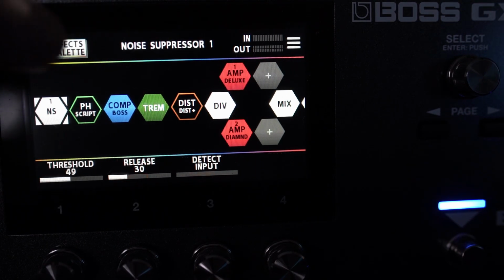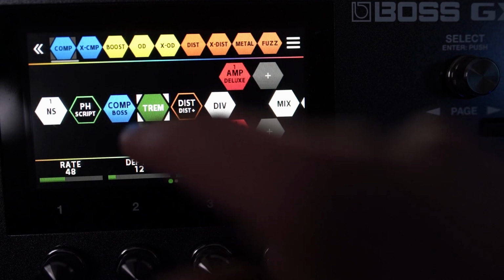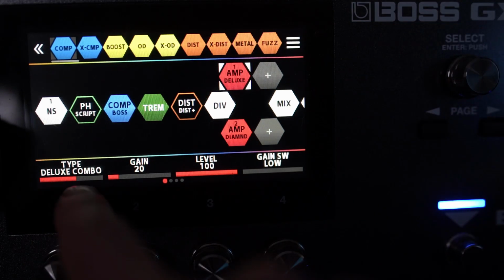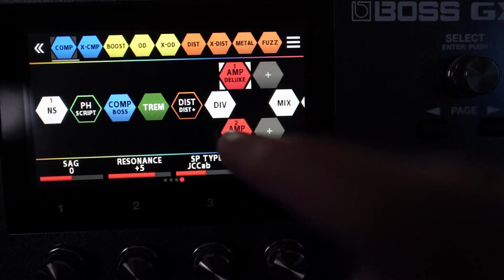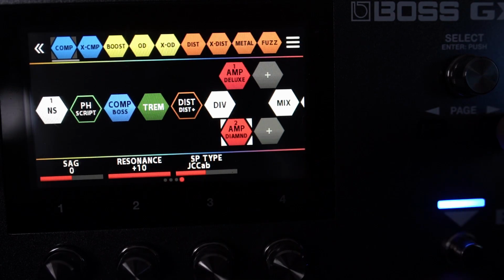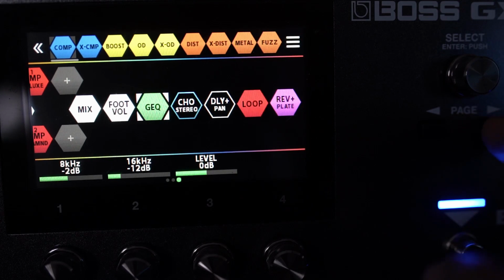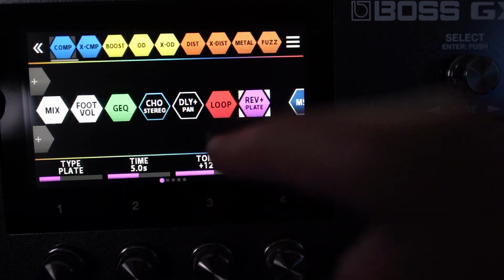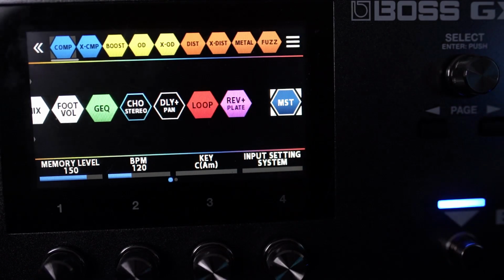Line 6 HX Stomp vs BOSS GX100 for Clean Tones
I was taken by surprise when the @BOSSinfoglobal GX100 appeared out of nowhere a few weeks back. I've had a Helix preset called "DualJazzTone" which has been a long favourite for recording jazz - in fact I've kind of settled on this as "my tone" for jazz. I wanted to see what I could dial in on the Boss GX100 and if it could get a tone that I was happy to play for this style.

00:00 Device A and B
4:38 Disclaimer. No-one gave me any of this gear
7:28 The GX100 Preset
10:26 The reveal